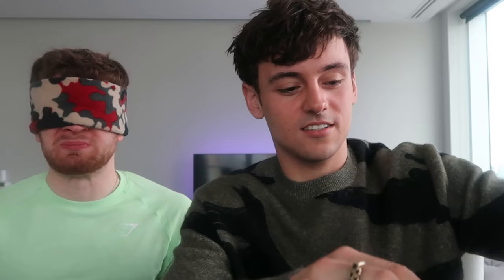TASTE TEST BUDS! I Tom Daley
Let's see if Matty liked what you made him eat...